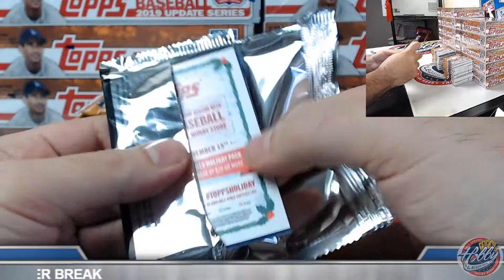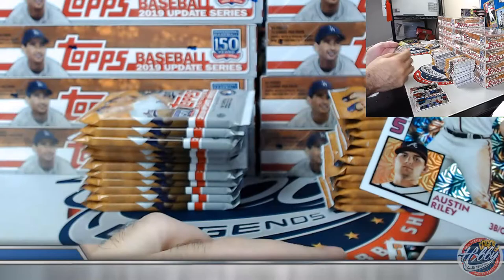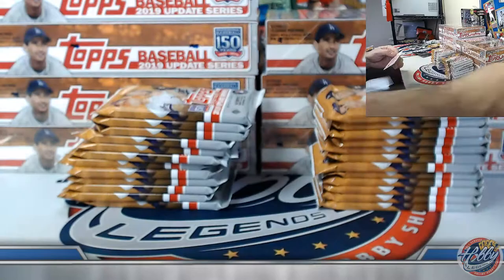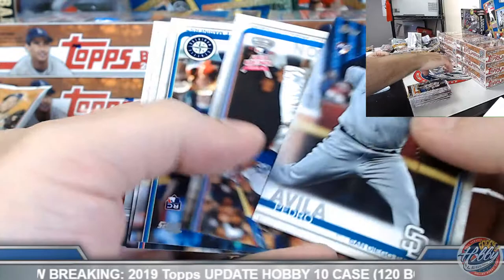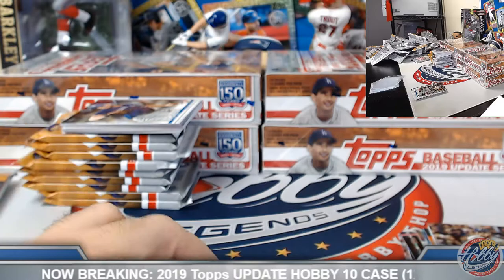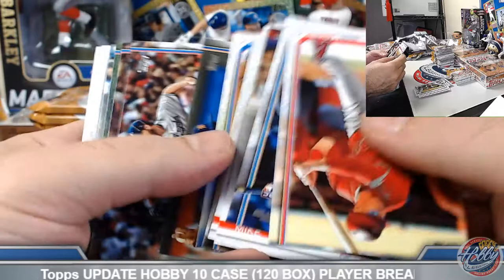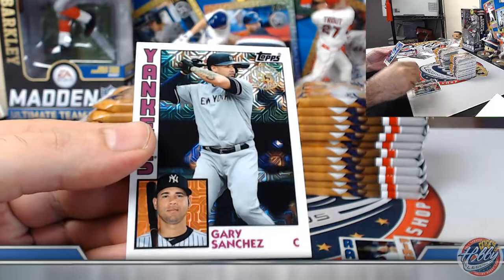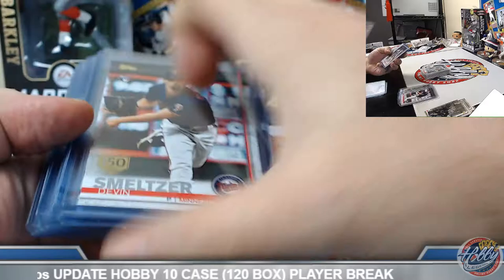CASE #6 of 10 --- 2019 Topps UPDATE HOBBY 10 CASE (120 BOX) PLAYER BREAK eBay 11/20/19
Bids for 2019 Topps CHROME UPDATE 200 BOX (1400 PACK) PLAYER Break auctions end SUNDAY on eBay